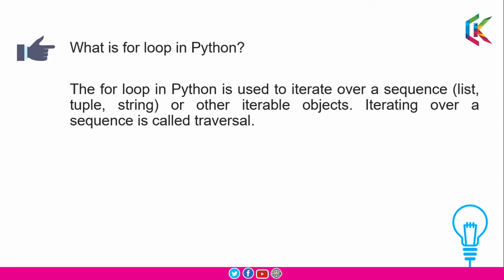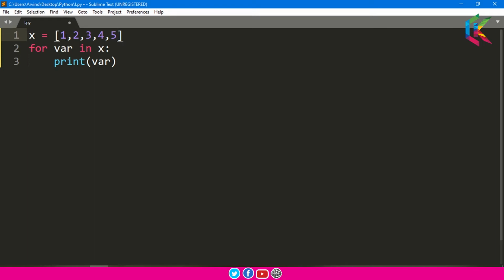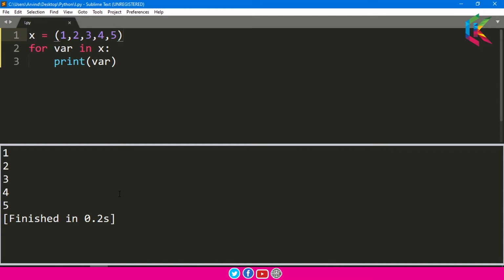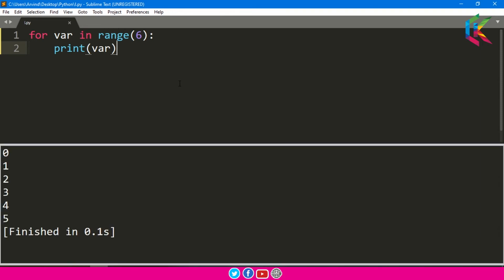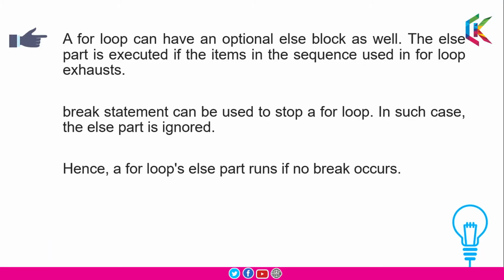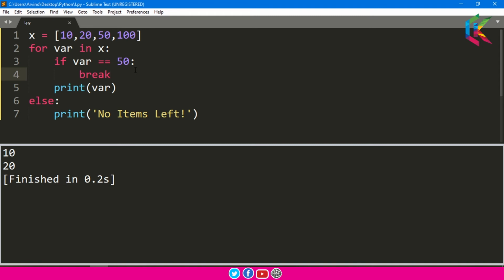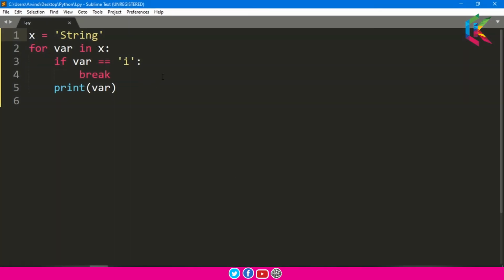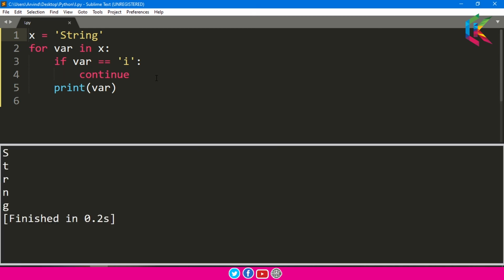For Loop in Python Programming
For Loop in Python Programming | Python Programming